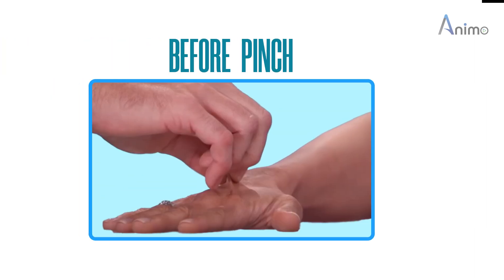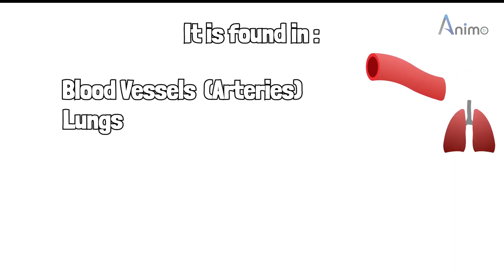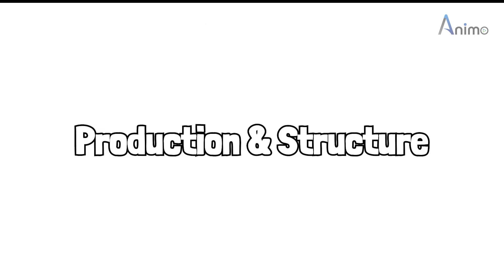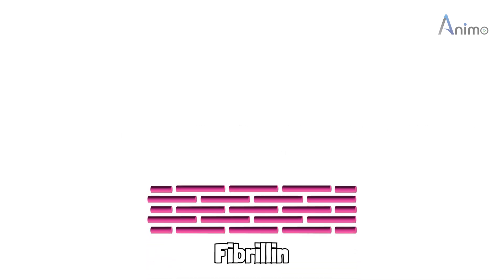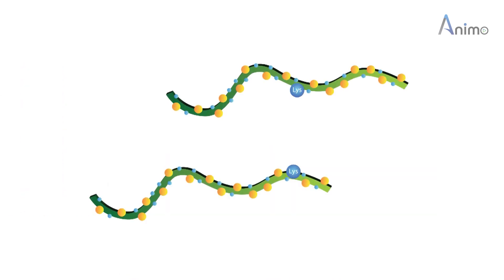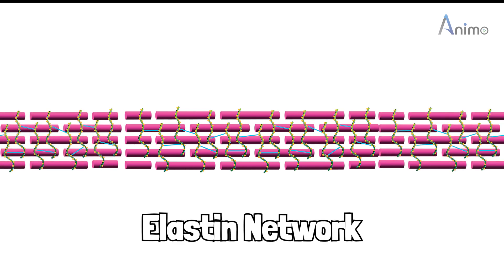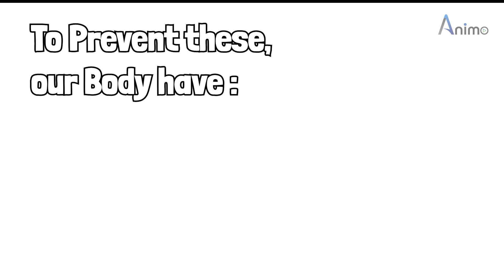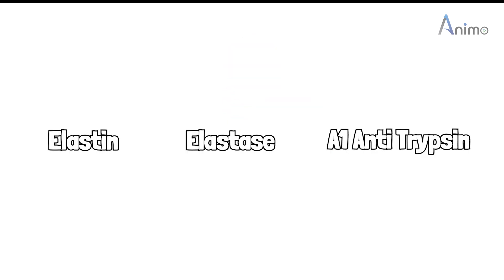Elastin Metabolism Complete | Animation | English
Welcome to our captivating animated YouTube video on elastin metabolism. Join us as we explore the fascinating world of this remarkable protein, delving into its synthesis, location, structure, importance, and its impact on the aging process.

Elastin, a crucial component of our connective tissues, plays a pivotal role in providing elasticity and resilience to various organs and structures within our bodies. In this video, we will unravel the intricate process of elastin synthesis and shed light on its significance in maintaining tissue integrity and function.

First, we will explore the synthesis of elastin, which primarily occurs in specialized cells called fibroblasts. Witness the journey of elastin production from its precursor molecule, tropoelastin, to the formation of elastin fibers. Understand the critical role of elastin in conferring stretch and recoil properties to tissues like the skin, blood vessels, and lungs.

Next, we will discover the specific locations where elastin is abundant, such as the dermis of the skin, arterial walls, and elastic ligaments. Gain insights into how elastin's unique structure, characterized by cross-linked tropoelastin molecules, allows it to withstand repeated stretching and ensure tissue resilience.

Delve into the importance of elastin in maintaining tissue homeostasis and functionality. Learn how elastin works in harmony with collagen, another essential protein, to provide structural support and flexibility to our tissues. Explore the distinct properties of elastin that set it apart from collagen and contribute to its specific functions within the body.

One intriguing aspect we will explore is the impact of elastin on the aging process. Understand how the natural aging of our tissues leads to changes in elastin composition and structure, resulting in reduced elasticity and the formation of wrinkles and sagging skin. Witness how factors such as sun exposure, smoking, and oxidative stress can accelerate elastin degradation and contribute to premature aging.

Through this animated video, we aim to provide you with a comprehensive understanding of elastin metabolism. By grasping the intricate process of elastin synthesis, its locations, structural characteristics, and its role in aging, you will gain valuable insights into the importance of maintaining elastin health for youthful and resilient tissues.

Join us on this enlightening journey as we unravel the secrets of elastin metabolism and its impact on the aging process. Together, let's appreciate the significance of elastin in maintaining the elasticity and integrity of our body's tissues. Get ready to enhance your knowledge and appreciation of this remarkable protein in our exciting animated YouTube video!